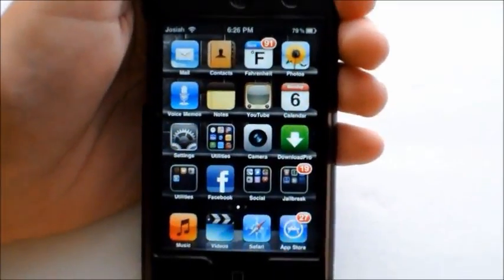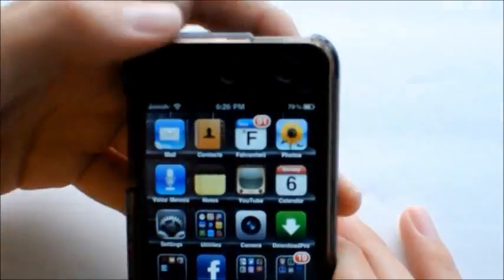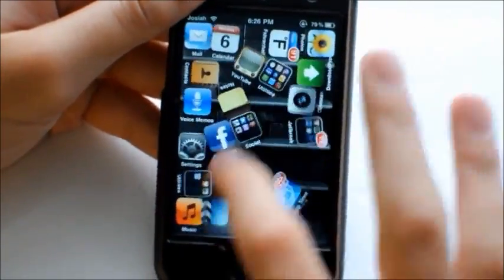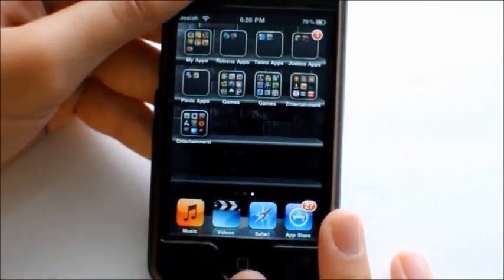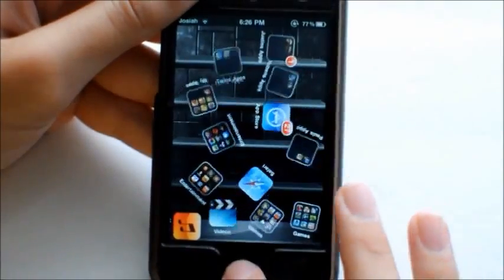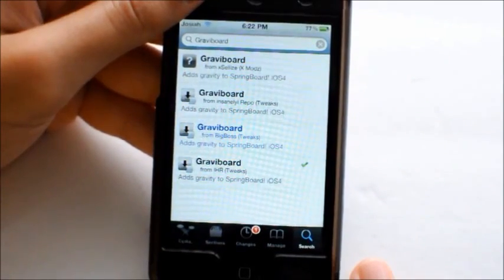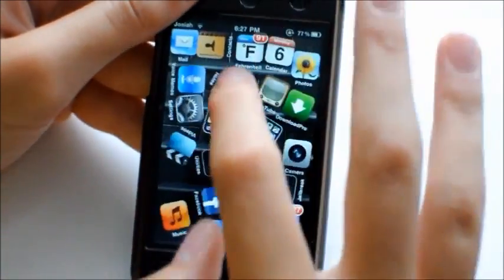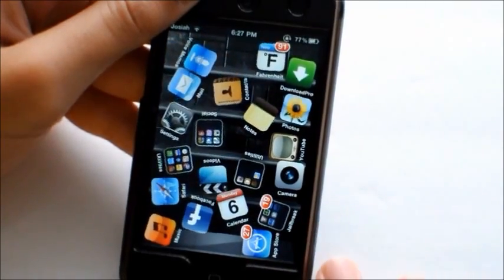GraviBoard Cydia Tweak Review By: JosiahMS97!